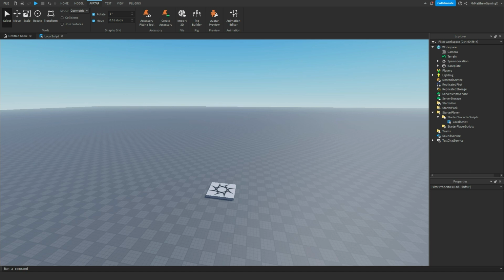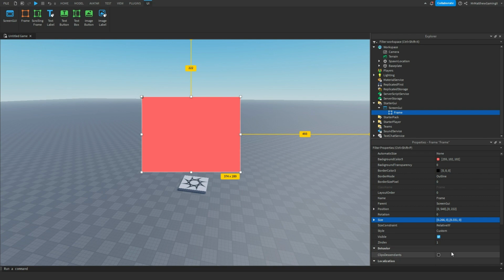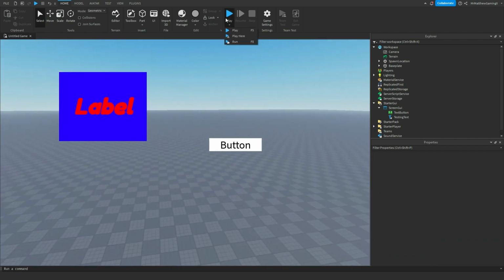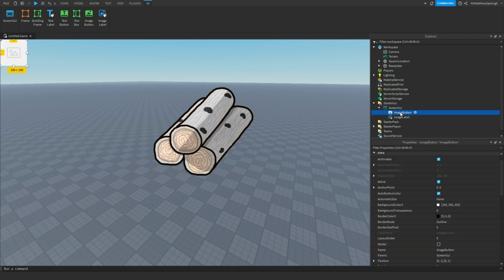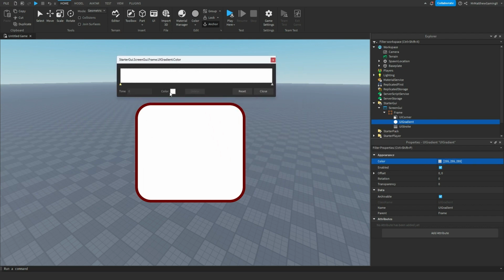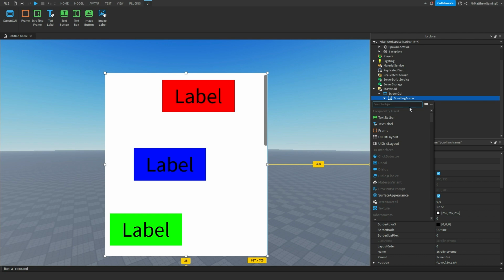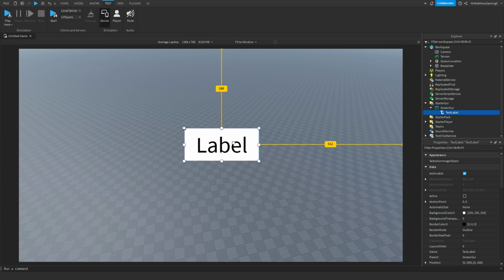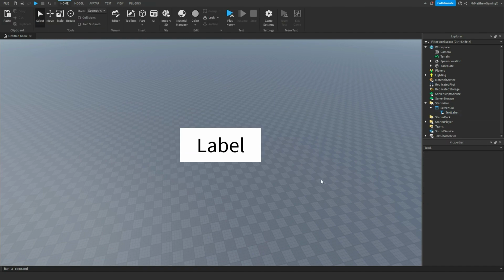Everything You Need to Know About Roblox GUIs [Part 1]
In this video, you will learn about all the different GUI elements and their properties, as well as the UI elements that are used to spice up your GUIs.  This is part 1 of 2, where in part 2, I will discuss the coding side of GUIs.